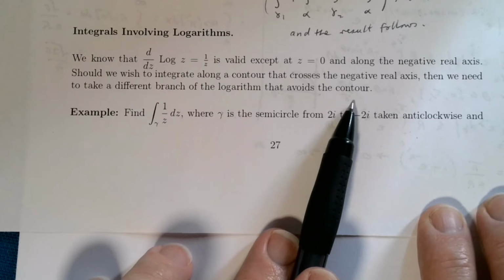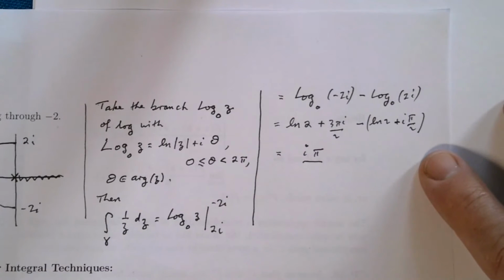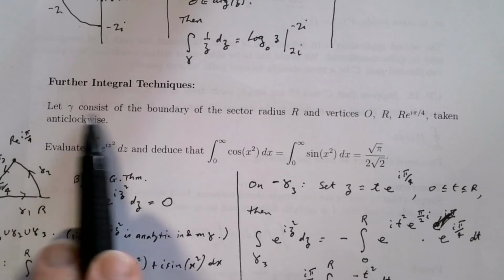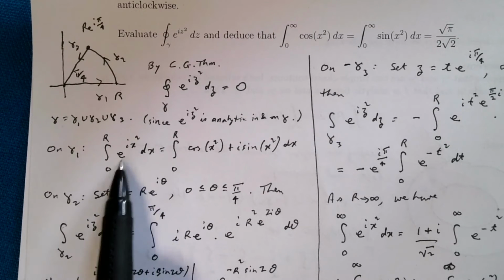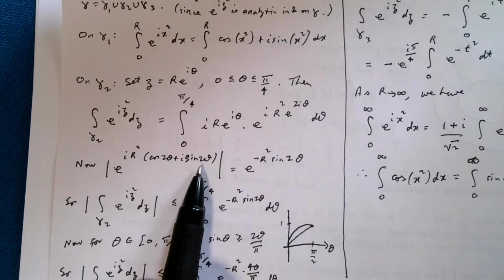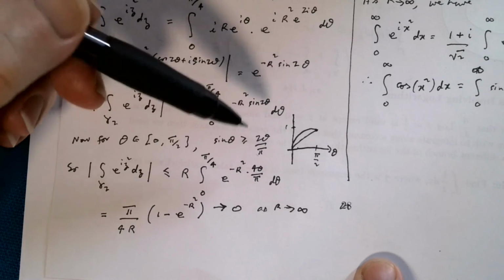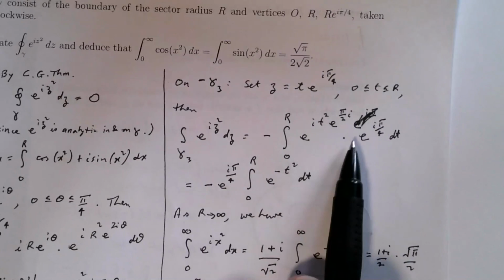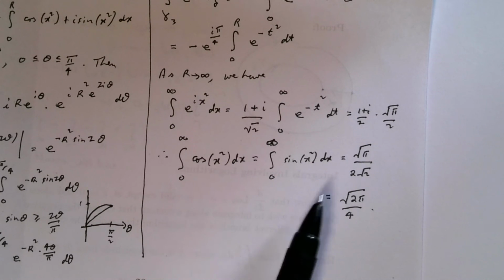Journey into Complex Analysis: Section 6.2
Integrals involving logarithms and the evaluation of some real integrals using complex methods.